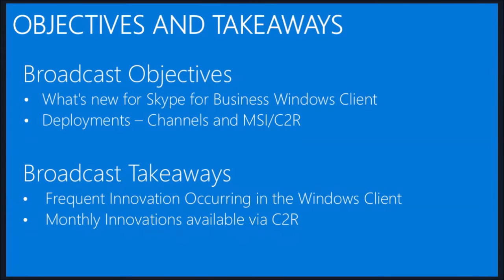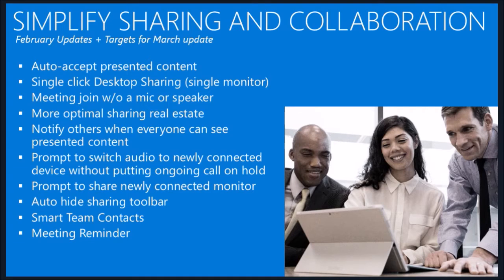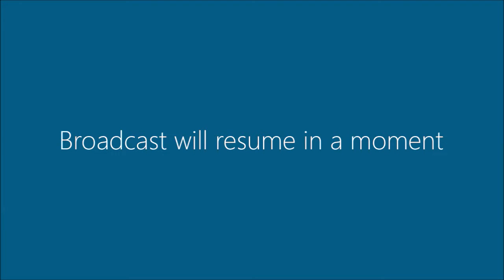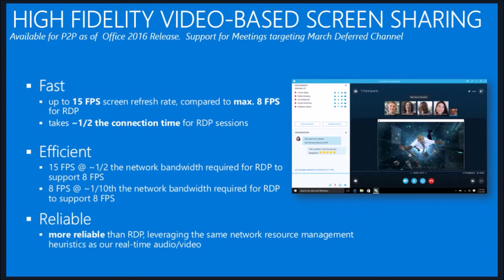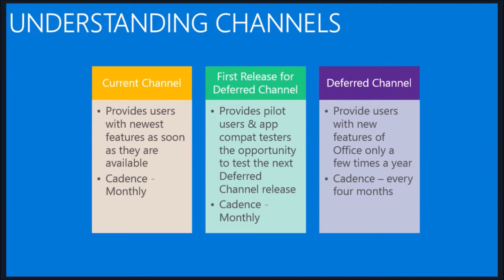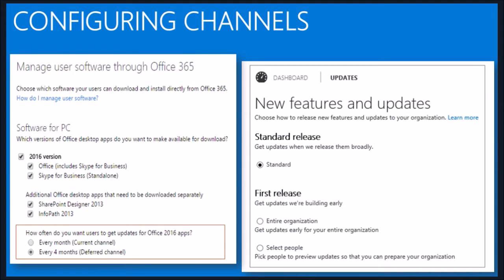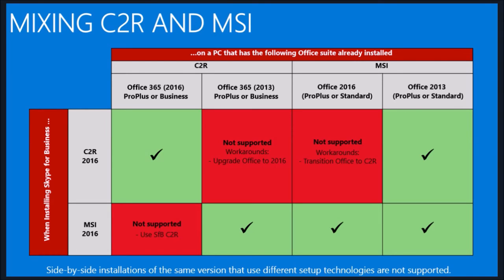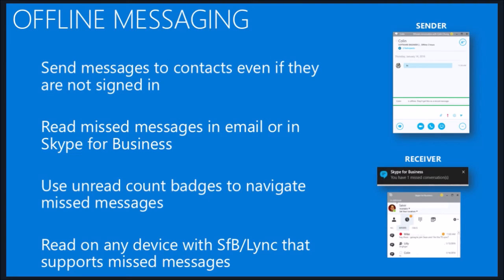SfB Video Broadcast: Ep. 10 Windows Desktop Client